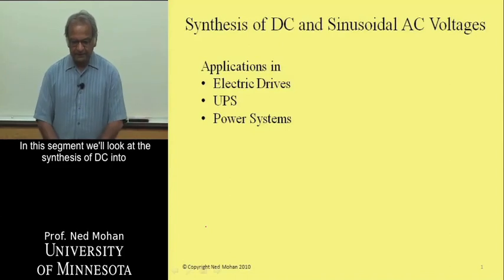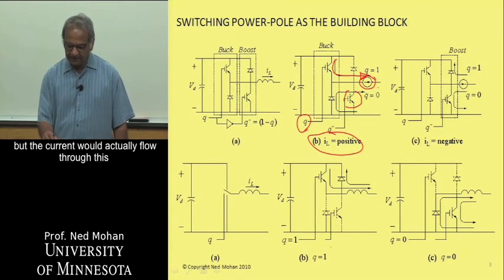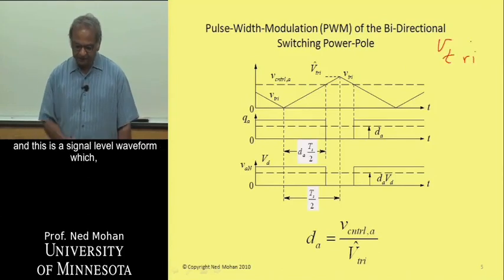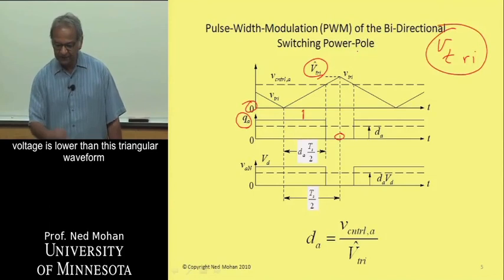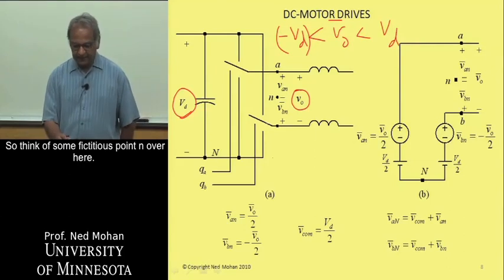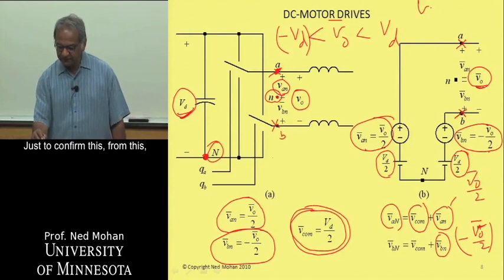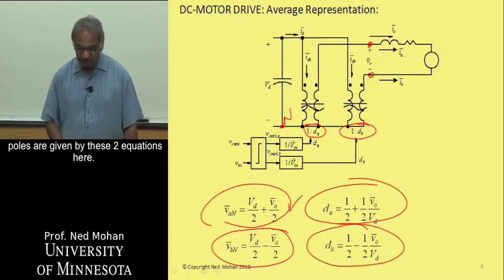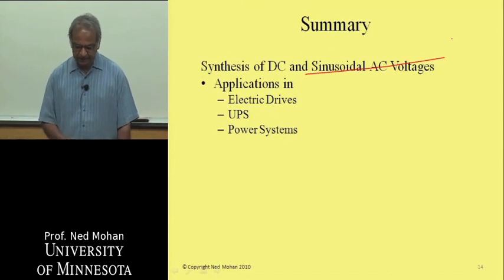PowerElectronics Module 25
Synthesis of DC for DC Motor Drives